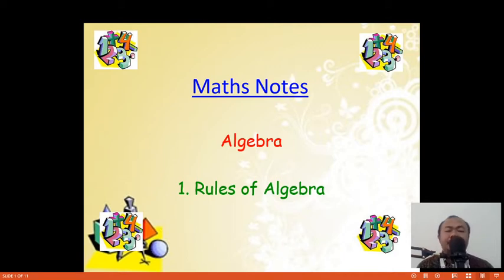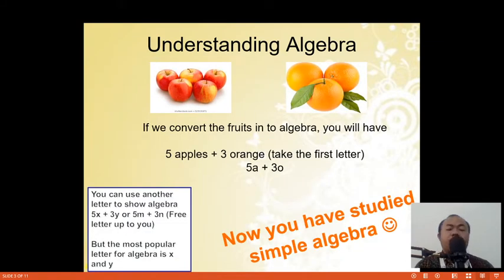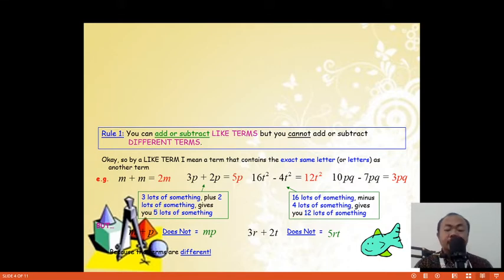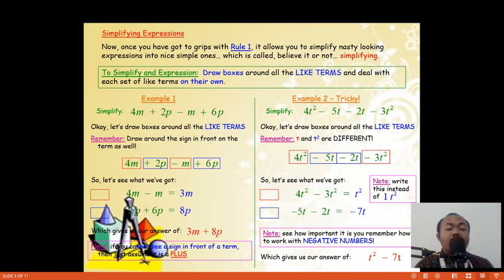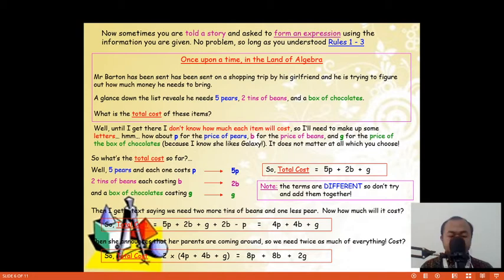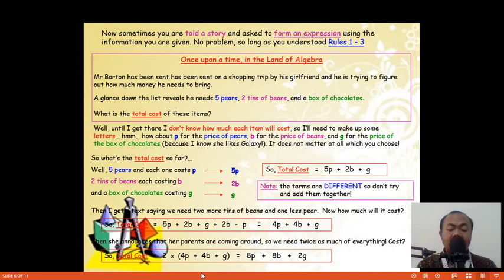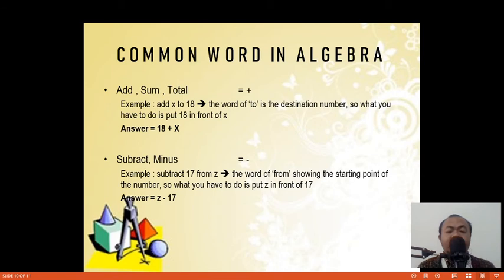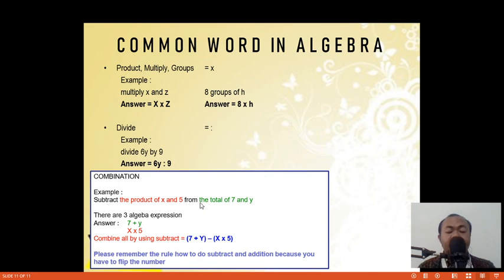Mathematic - Chapter 1 Basic Algebra (Primary 6)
In this video, you will learn about basic algebra in the simple process